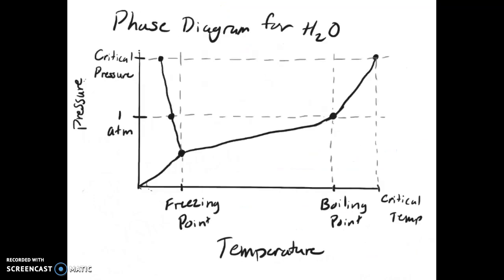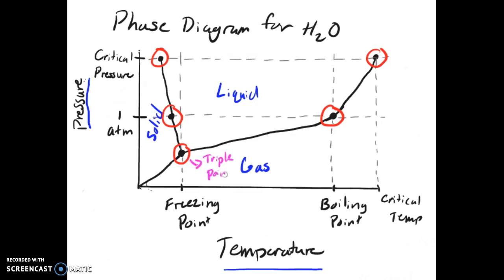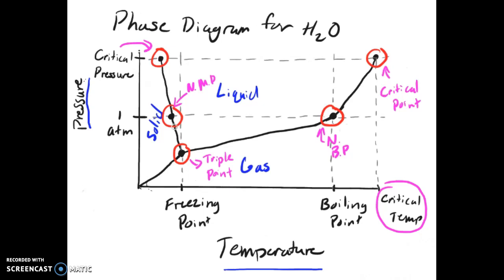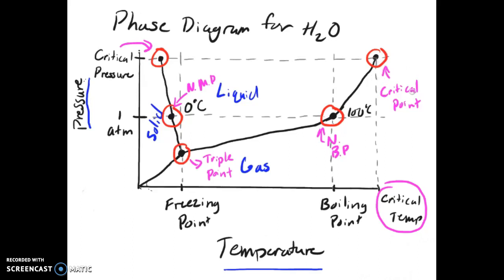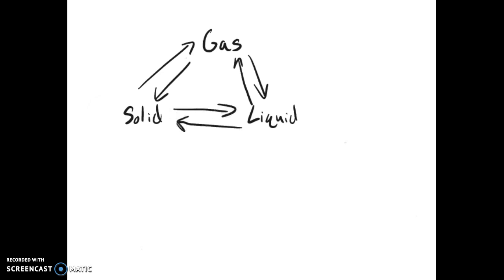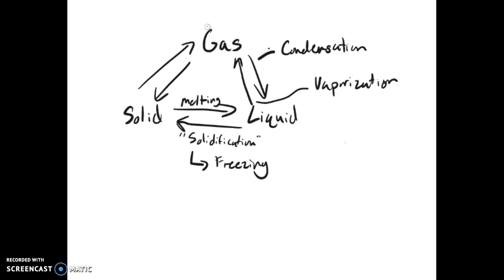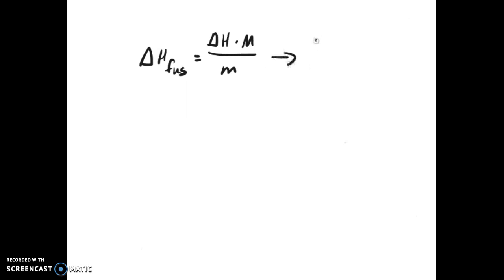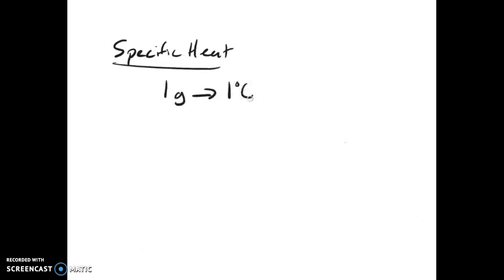Chapters 10+11: Part II - Energy and Changes in Matter (Chem in 15 minutes or less)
This is a quick review of some of the sections of chapters 10 and 11 of my honors chemistry notes. There are some very important things in this video, including phase diagrams and molar enthalpy.